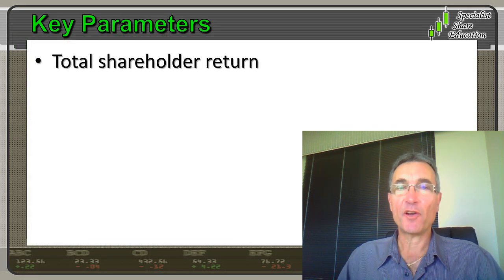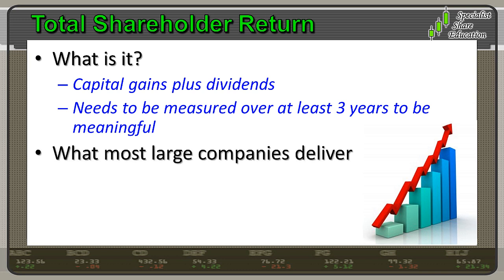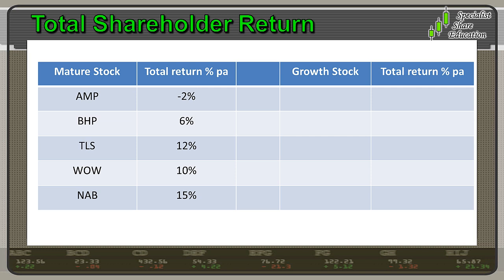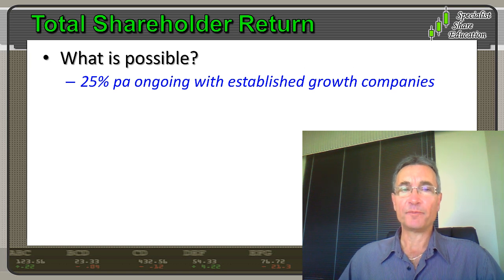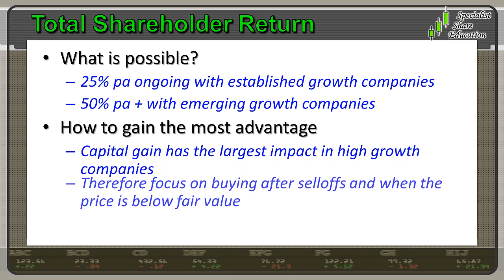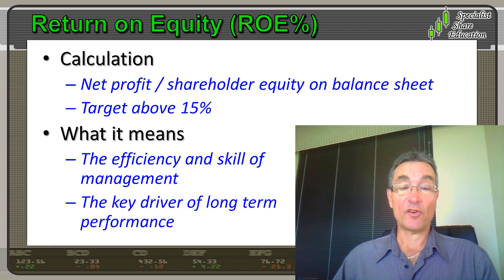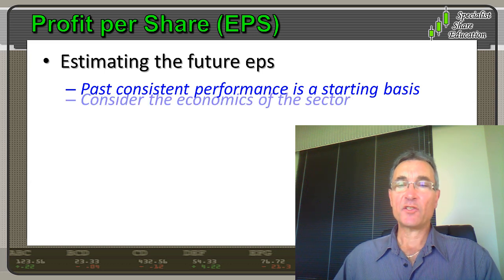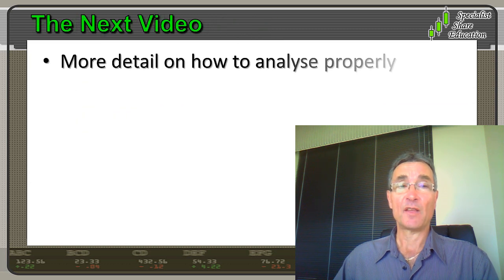How to Value a Company on the Stock Market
IMPORTANT INFORMATION
The information in this video is general information only. Any advice is general advice only. Neither your personal objectives, financial situation or needs have not been taken into consideration. Accordingly you should consider how appropriate the advice (if any) is to those objectives, financial situation and needs, before acting on the advice. Garry Davis (AR No:317590.) is an authorised representative of Avestra Capital Pty Ltd (AFSL No. 292464).

Learn how to value shares by following my free weekly Australian Stock Market Updates

There are key fundamental analysis indicators which you can use as a guide to help you.

In this video I cover a few of these indicators, and explain exactly how they can be used to value stocks...

If you are trying to learn how to invest in shares in Australia, it's critical that you have an understanding of the company's fundamentals and can make an educated assessment of fair value.

Most of the companies on the Australian Share Market are not what I would classify as good investments so carry a high level of risk. Knowing how to invest in stocks can give you a massive edge and help you avoid bad investments, and one of the keys is accurately valuing a company.

Get a Trading and Investing Edge...
Get free weekly Australian Stock Market Updates, plus access my system for creating wealth on the Australian Share Market at...

Before watching this video, please refer to our Financial Services Guide